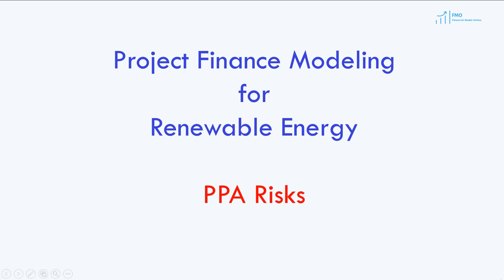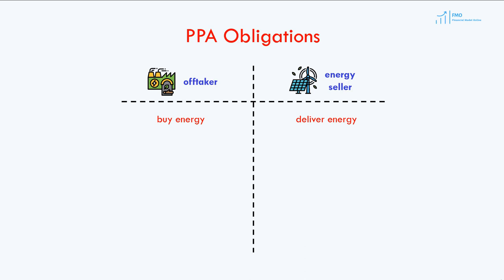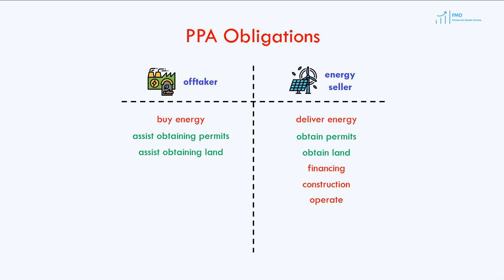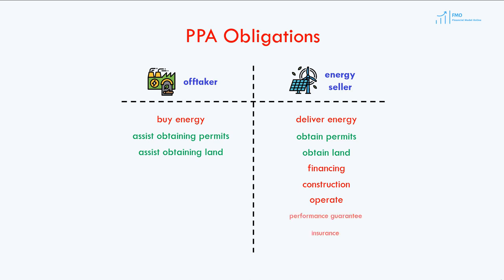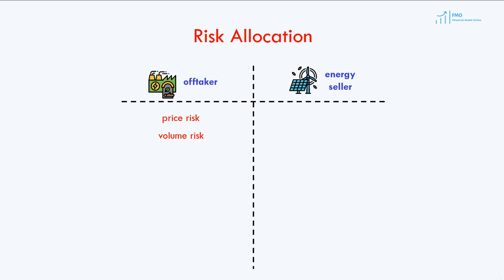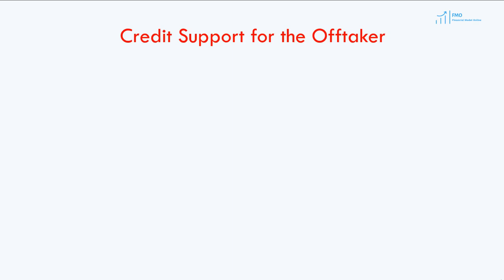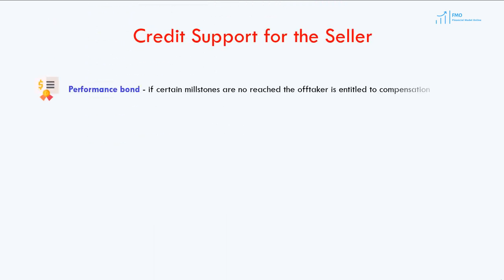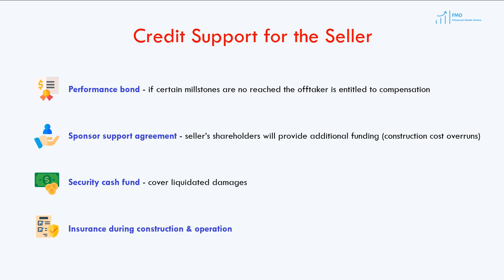Risk Allocation in PPA contracts - Financial Modeling for Renewable Energy